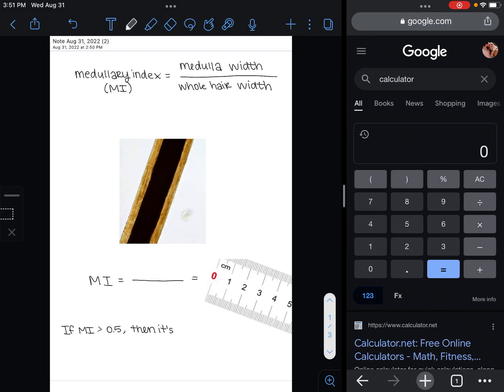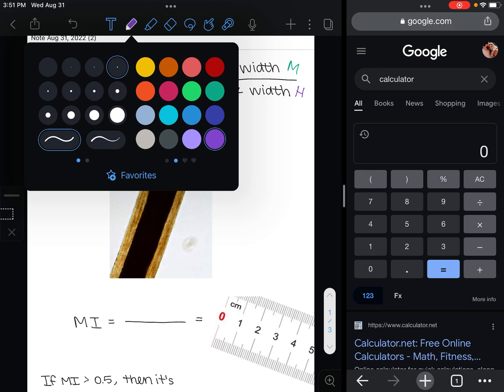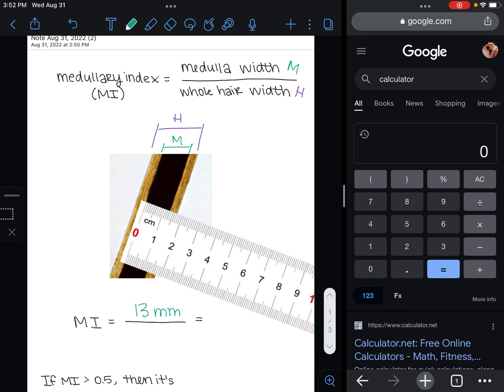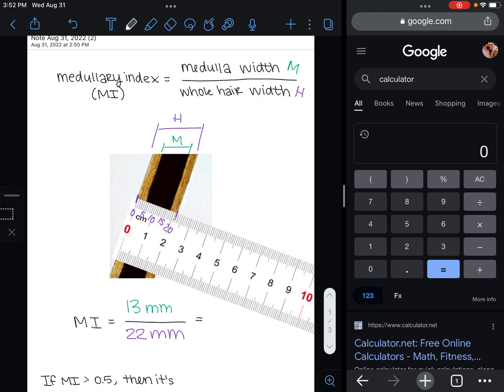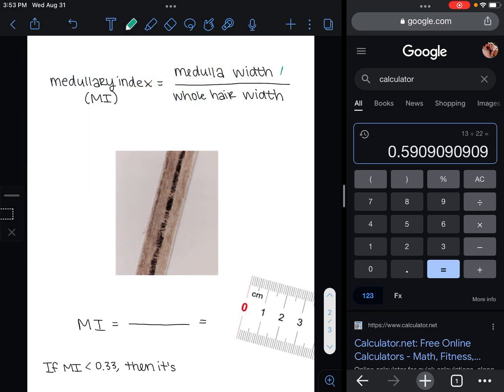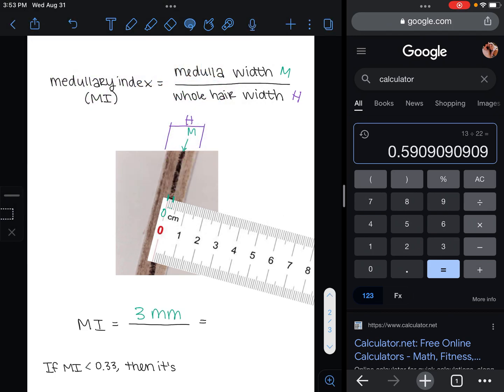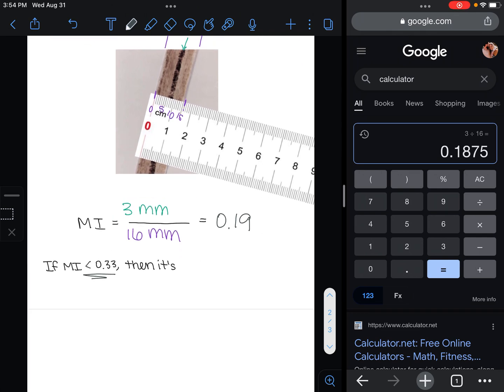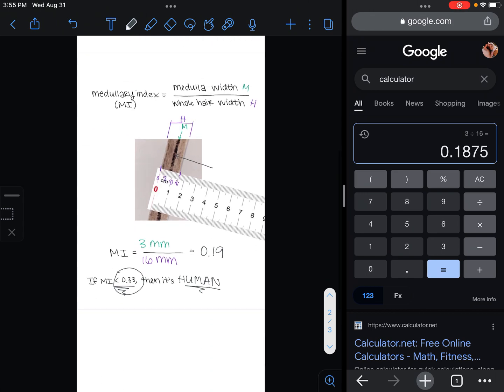Medullary Index - Guide